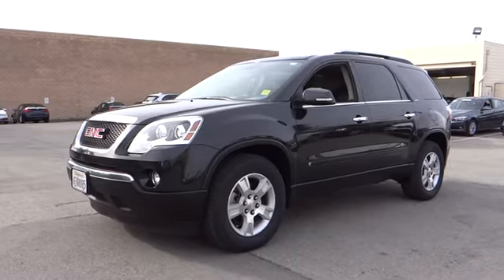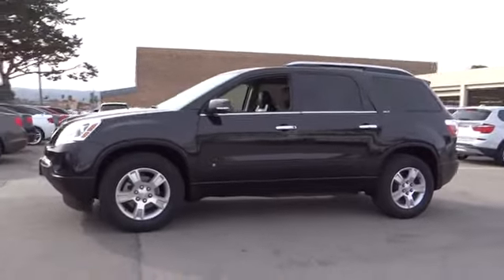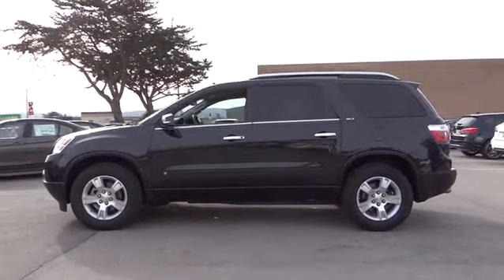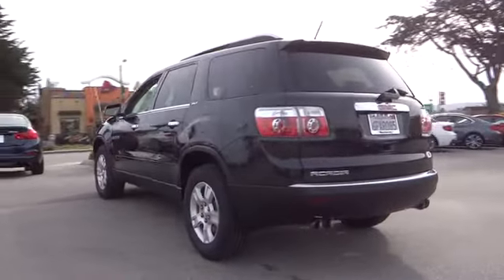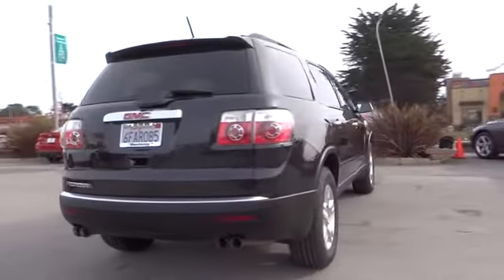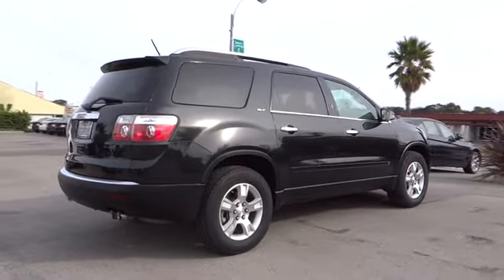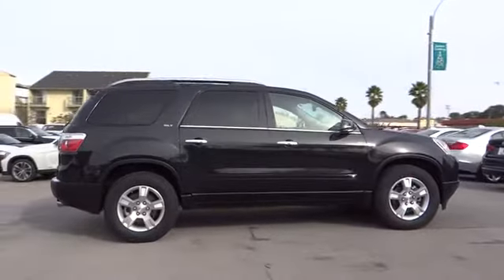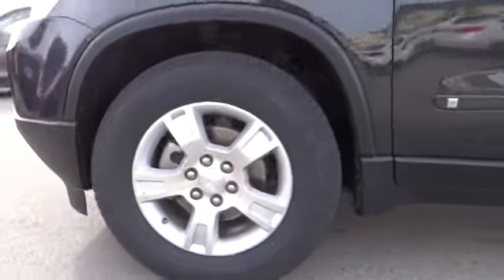2009 GMC ACADIA Monterey, Santa Cruz, Salinas, Gilroy, San Jose, CA 9J143989BR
2009 GMC ACADIA
2009 GMC ACADIA FWD 4DR - Stock#: 9J143989BR - VIN#: 1GKER23DX9J143989

WAS $14,900, EPA 24 MPG Hwy/17 MPG City! Heated Seats, Third Row Seat, Rear Air, Premium Sound System, Dual Zone A/C, Onboard Communications System, Satellite Radio, TRANSMISSION, 6-SPEED AUTOMATIC, ELEC..., IIHS Top Safety Pick SEE MORE!br /br /PREMIUM EQUIPMENT ON THIS GMC ACADIA INCLUDEbr /TRANSMISSION, 6-SPEED AUTOMATIC, ELECTRONICALLY CONTROLLED with overdrive (STD), AUDIO SYSTEM, AM/FM STEREO WITH MP3 COMPATIBLE CD PLAYER seek-and-scan, digital clock, auto-tone control, Radio Data System (RDS), speed-compensated volume and TheftLock (STD), SLT-1 PREFERRD EQUIPMENT GROUP Includes Standard Equipment, ENGINE, 3.6L SIDI V6 (288 hp [214.7 kW] @ 6300 rpm, 270 lb-ft of torque [364.5 N-m] @ 3400 rpm) (STD) br /br /THE RIGHT TIME TO BUY THIS ACADIAbr /Reduced from $14,900. br /br /KEY FEATURES ON THIS ACADIA INCLUDEbr /Third Row Seat, Quad Bucket Seats, Rear Air, Heated Driver Seat, Premium Sound System, Satellite Radio, Onboard Communications System, Aluminum Wheels, Dual Zone A/C, Heated Seats Rear Spoiler, Rear Seat Audio Controls, Privacy Glass, Keyless Entry, Steering Wheel Controls. SLT1 with CARBON BLACK METALLIC exterior and EBONY interior features a V6 Cylinder Engine with 288 HP at 6300 RPM*. br /br /SIMPLY THE BEST: THE GMC ACADIAbr /Unmatched Cargo Volume in its Class. With 24.1 cubic feet of space behind the 3rd row, the Acadia can accommodate the equivalent of 4 carry-on suitcases and 2 sets of golf clubs. This dwarfs the competition from the Ford Explorer, Ford Flex, Dodge Durango, Honda Pilot and Toyota Highlander. In fact, Acadia has more space than you'll find in many full-size SUVs. More Overall Passenger Volume than the Explorer Great Gas Mileage: 24 MPG Hwy. br /br /Pricing analysis performed on 12/4/2015. Horsepower calculations based on trim engine configuration. Fuel economy calculations based on original manufacturer data for trim engine configuration. Please confirm the accuracy of the included equipment by calling us prior to purchase. br / Our multi-point inspection does not guarantee a recall free vehicle.